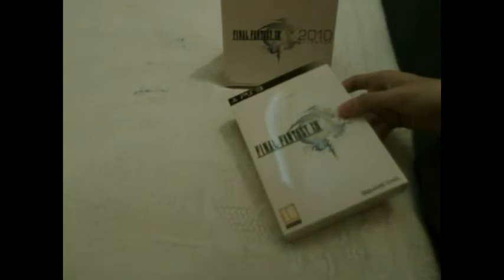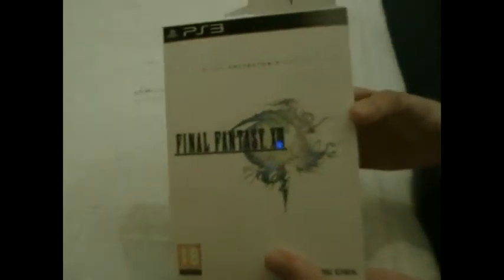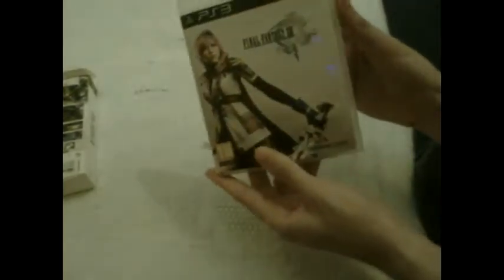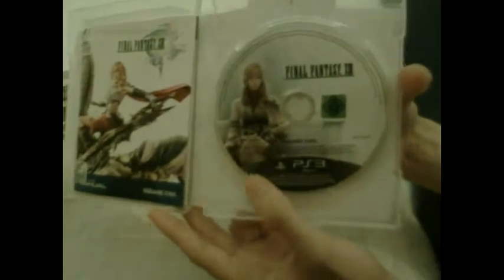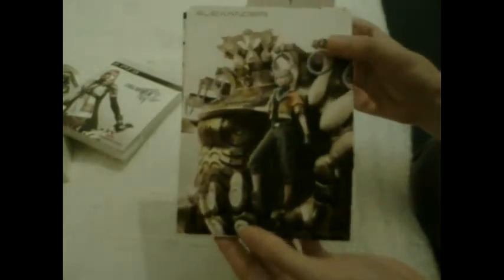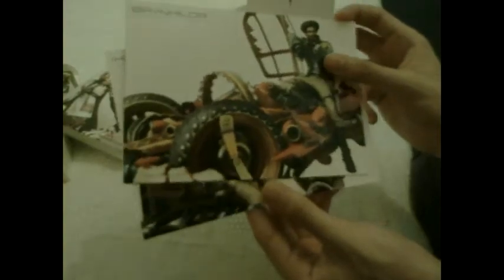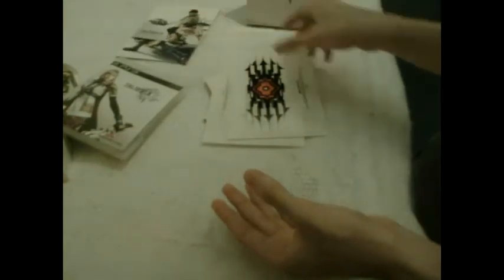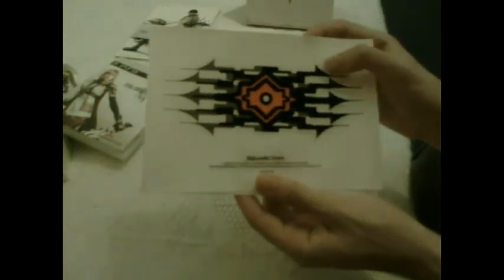FFXIII Unboxing part 1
Unboxing of Final Fantasy XIII Collector's edition part1. please check out the part 2 after.